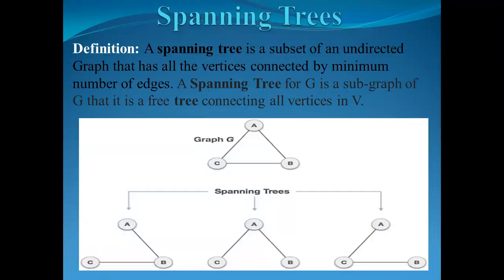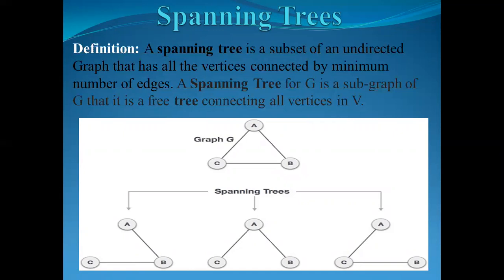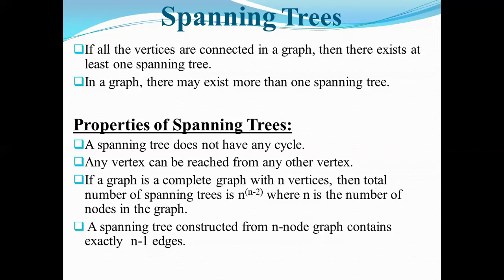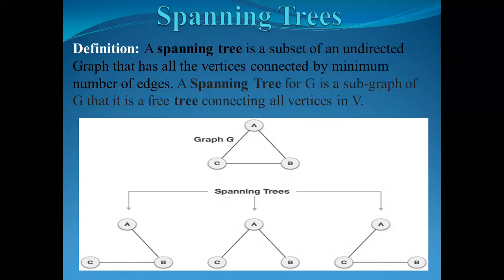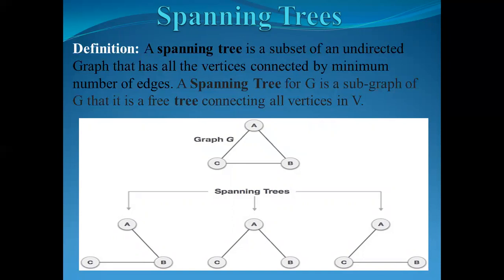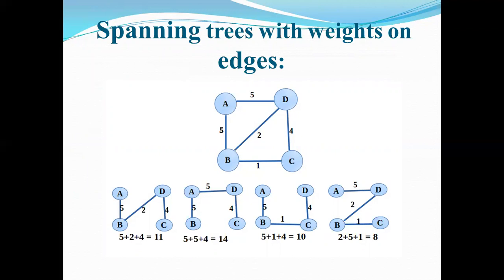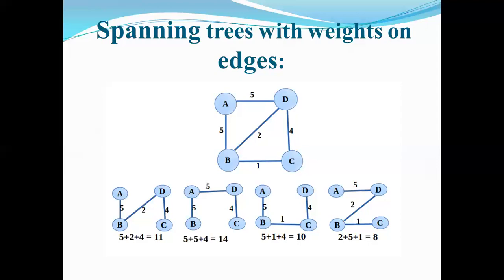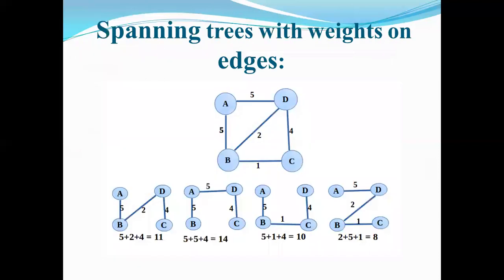Introduction to Spanning Tree and Minimum Cost Spanning Tree